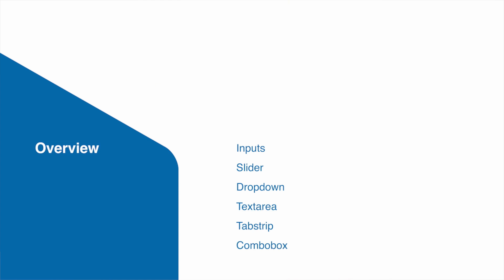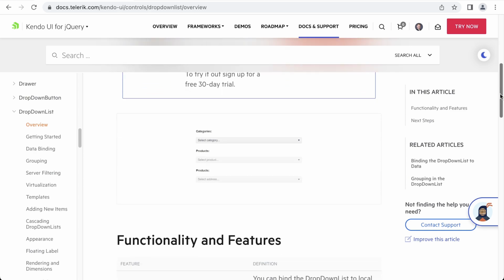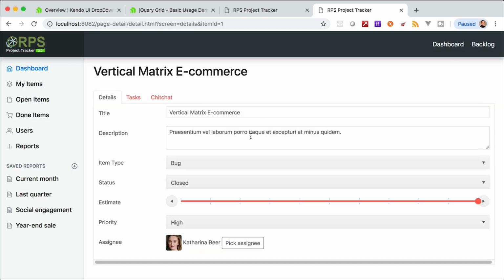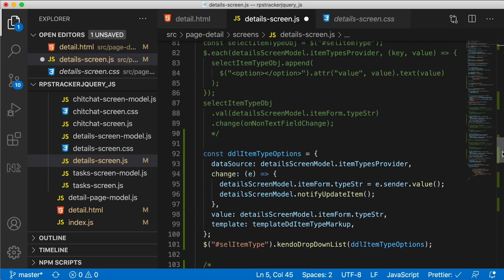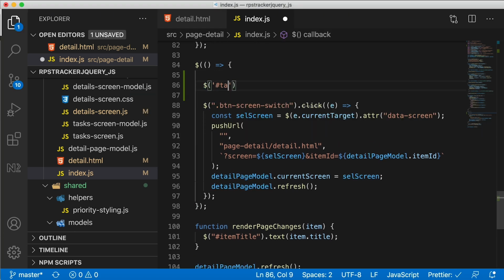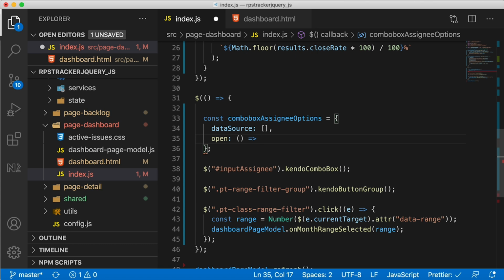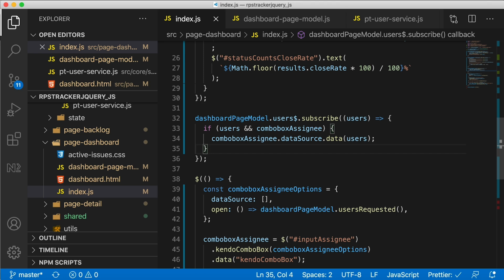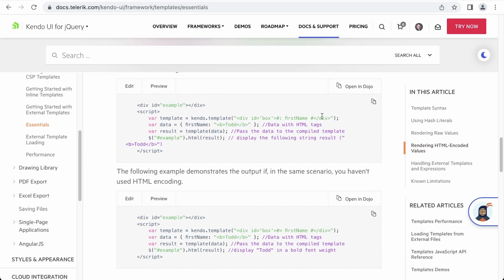Basic UI Components in Kendo UI for jQuery | Chapter 4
Discover the power of basic UI components in Kendo UI for jQuery! This chapter dives into key components and their integration into your applications.

➡️ Learn about the Kendo UI ComboBox and how to bind data

By the end of this chapter, you’ll be equipped to create dynamic, user-friendly UI elements with ease.

Chapters:
00:00 - Overview
00:37 - Adding Kendo Inputs
05:07 - Using the Kendo UI for jQuery DropDown Component
14:57 - Kendo UI for jQuery DropDown Templates
20:34 - Kendo UI for jQuery Slider Setup
24:46 - Kendo UI for jQuery TabStrip Navigation Example
34:03 - Kendo UI ComboBox and Data Integration
46:45 - Customizing the Kendo UI ComboBox Templates